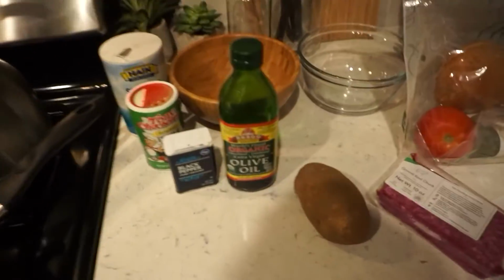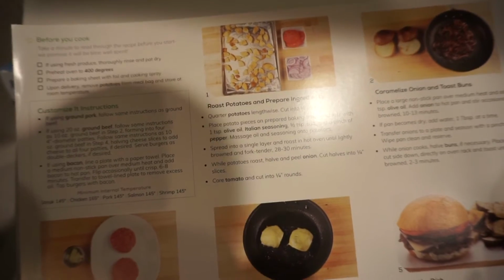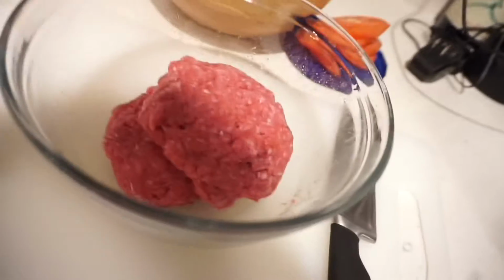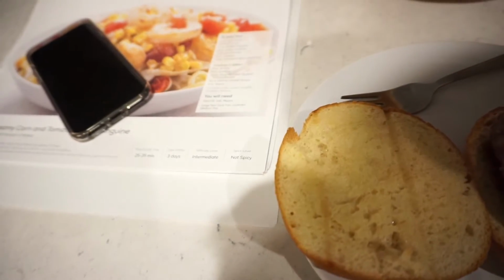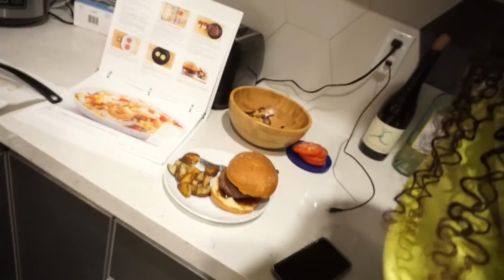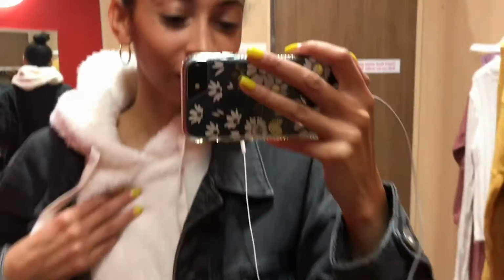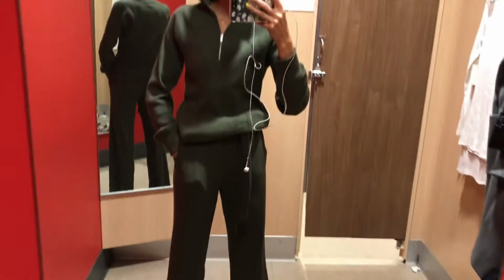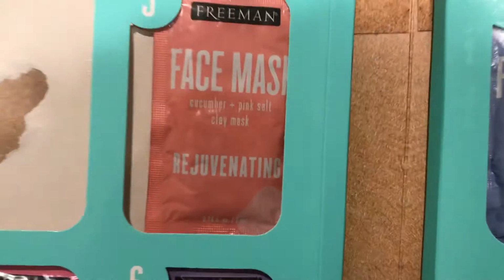Cook with me + Target Try-On! Vlogmas day 4-5 | stylemebea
Hey! In this video you'll get to cook some delicious burgers with me and try on some stylish pieces from Target's great selection!

Use to get $40 off your first order of Home Chef's amazing meals!